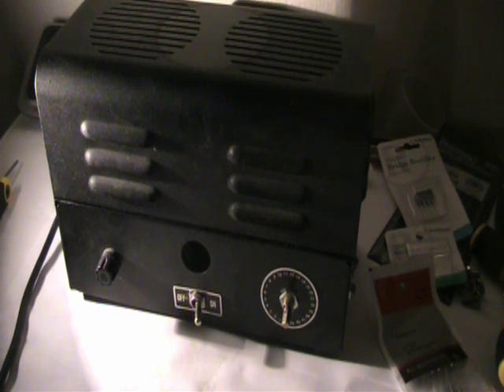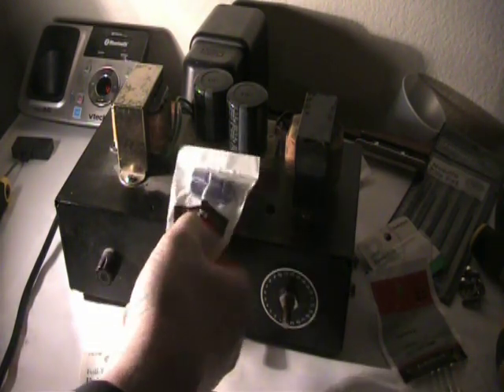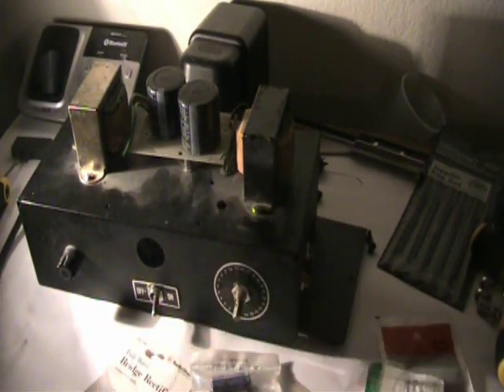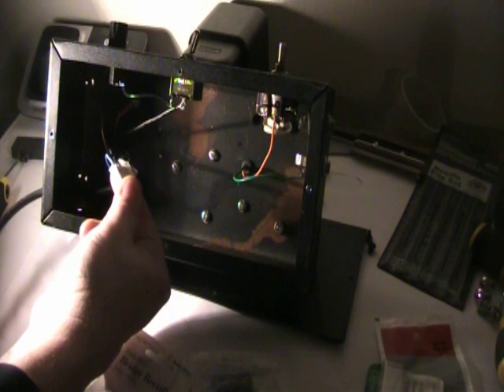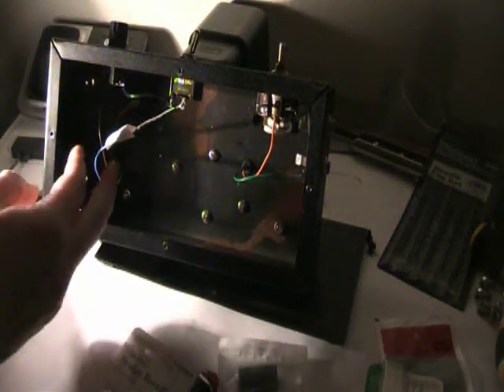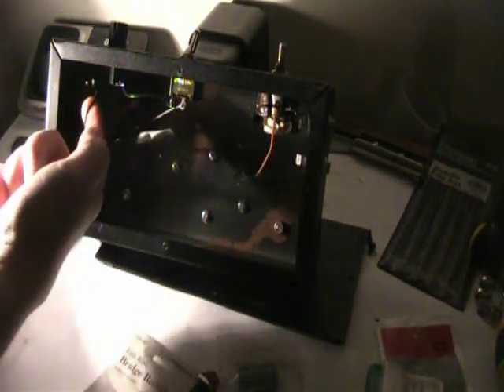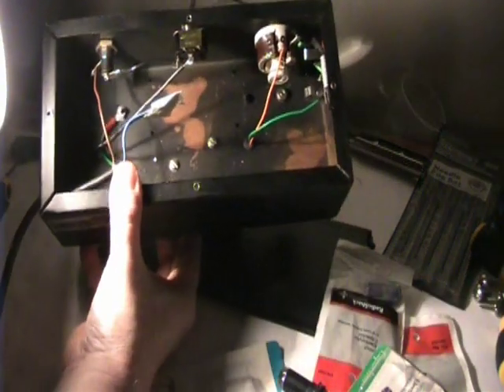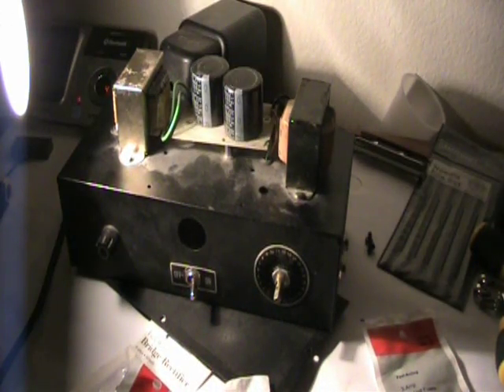How to make a Tattoo Power Supply -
video of how to build a power supply .